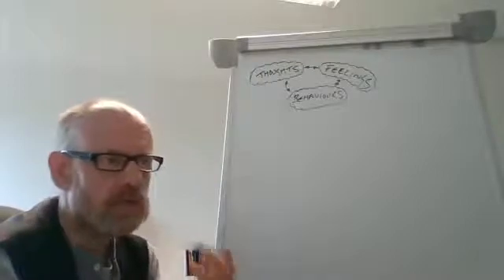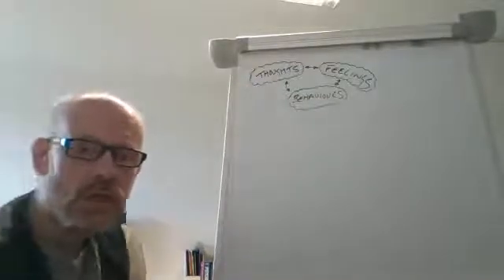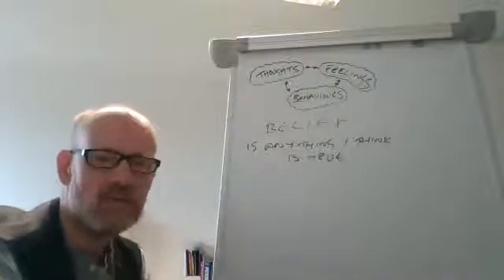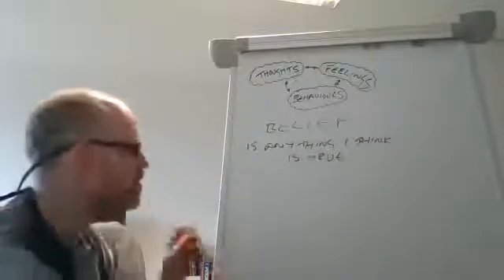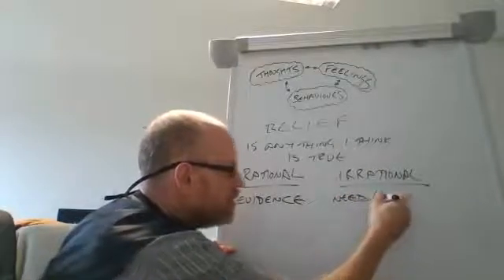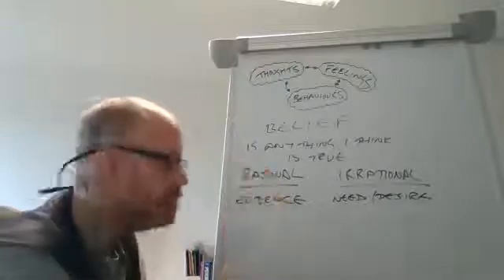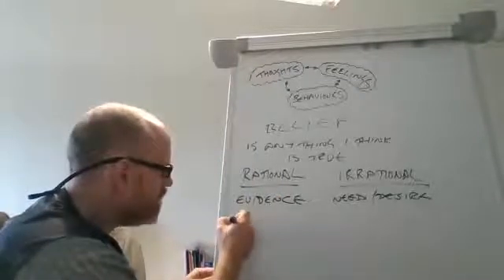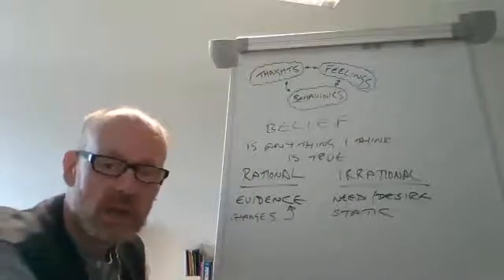Disputing Irrational Beliefs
Stew Talbot, who works for one of our partner agencies DAPL explains how the Disputing Irrational Beliefs tool works. Permission kindly received from Stew and DAPL to upload the video on our Youtube.